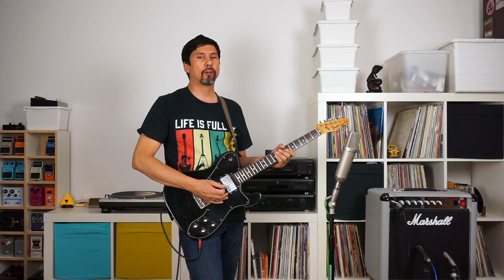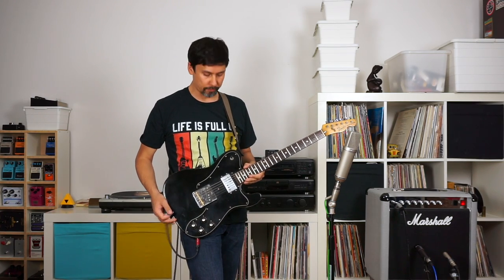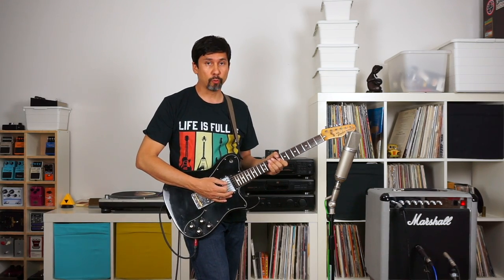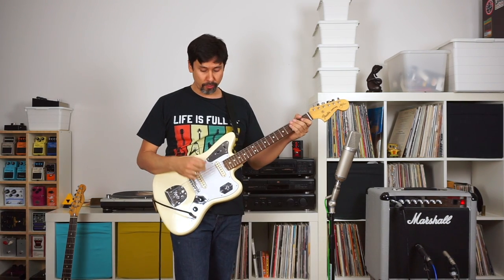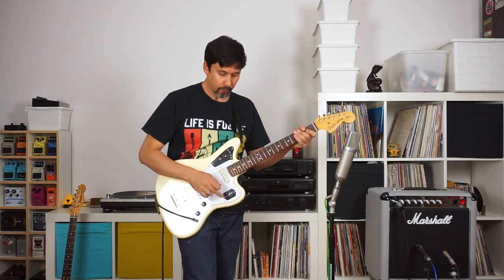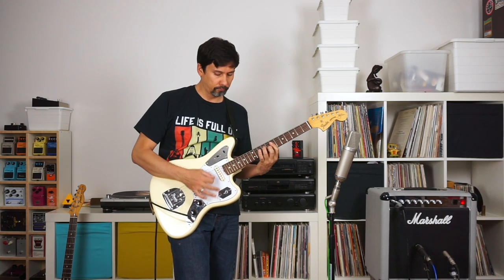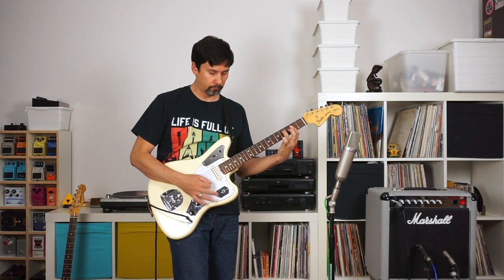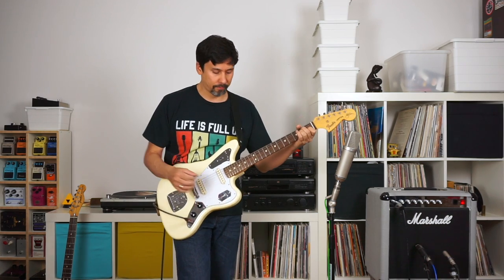Pedal vs Plugin: The ProCo RAT distortion pedal vs the RAW UAD plugin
ProCo RAT vs UAD Raw Distrotion

In this video, I am comparing a ProCo RAT distortion pedal with the UAD emulation of the V2 Rat pedal called "the RAW". I am playing both a 1974/75 Fender Telecaster Custom and a Fender Johnny Marr Signature Jaguar through a Marshall Silver Jubilee Combo Reissue. The emulation is running on the console application of my UAD Apollo X6 audio interface.

00:15 Introduction
01:05 ProCo RAT with Telecaster Custom
02:18 UAD RAW with Telecaster Custom
03:44 ProCo RAT with Marr Jaguar
04:27 UAD RAW with Marr Jaguar
05:02 Conclusion